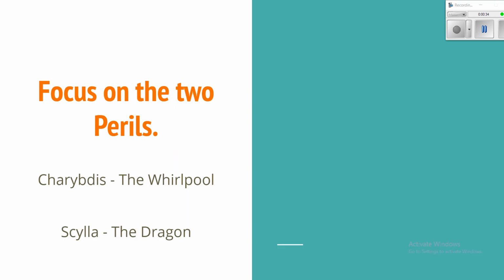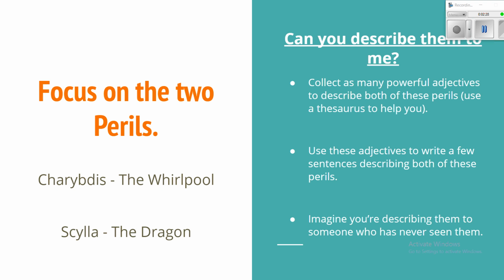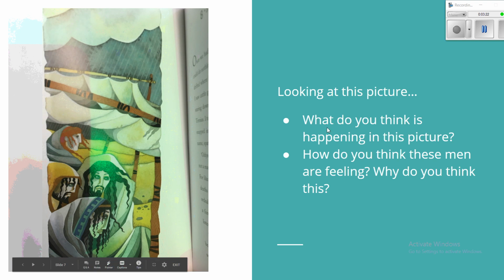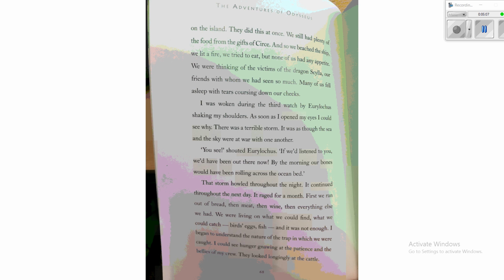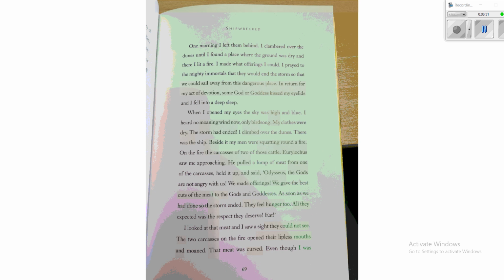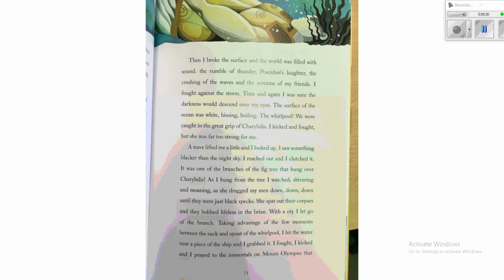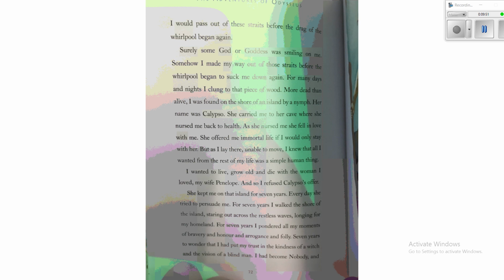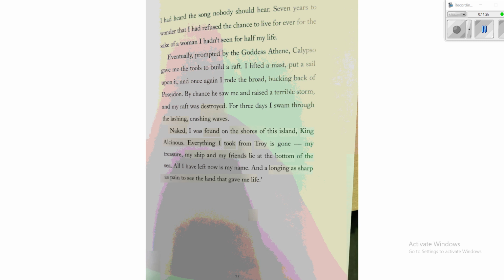Year 5 - English Thursday 11th February